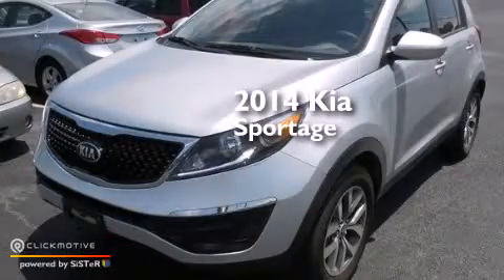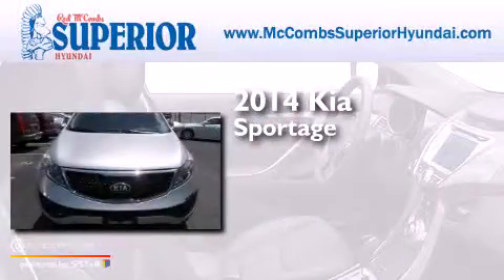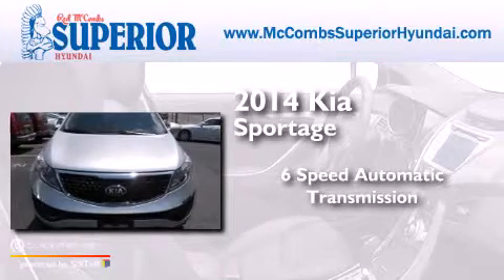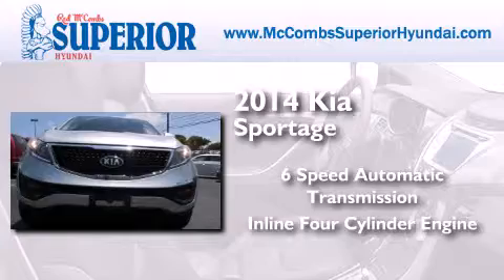2014 Kia Sportage New Braunfels TX Red McCombs Superior Hyun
Walk around Video for our 2014 Kia Sportage here at Red McCombs Superior Hyundai . Red McCombs Superior Hyundai has been honored to serve the San Antonio , Kirby , New Braunfels , and Boerne , TX area . We promise that your experience at our dealership will exceed your expectations ! We have a great selection of new and used vehicles and would love to tell you about any additional discounts on the 2014 Kia Sportage . Stop by Hyundai Northwest where we are At Your Service ! Year : 2014 Make : Kia Model : Sportage Engine : Regular Unleaded I-4 2.4 L/144 Trans . : Automatic Exterior : Bright Silver Miles : 2,395 Interior : Call for color Stock : 64499 Red McCombs Superior Hyundai 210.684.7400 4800 NW Loop 410 San Antonio , TX 78229